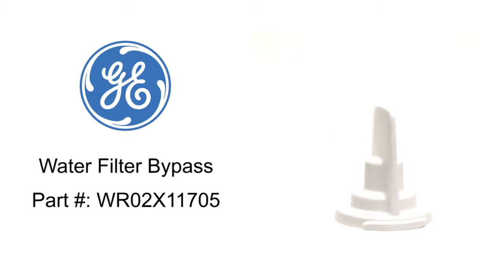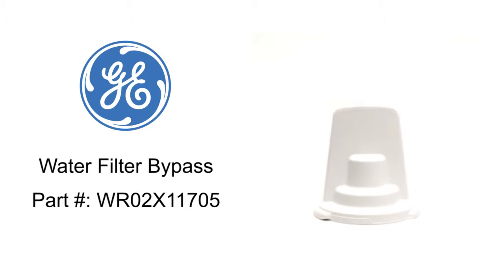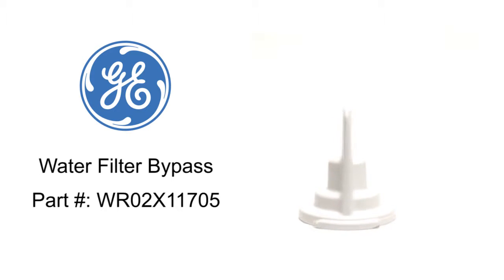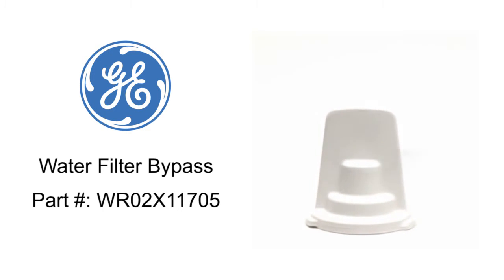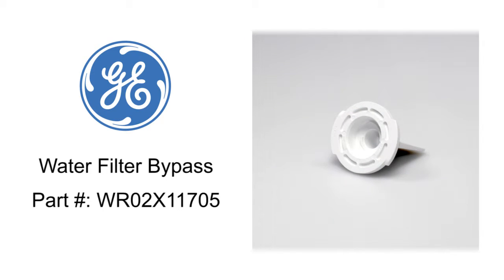General Electric Refrigerator Water Filter Bypass Part #: WR02X11705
Refrigerator Water Filter Bypass Part #: WR02X11705 attaches in the water filter head when the filter has been removed.